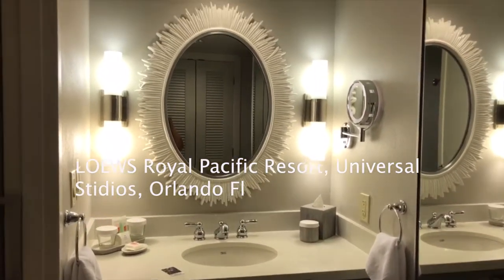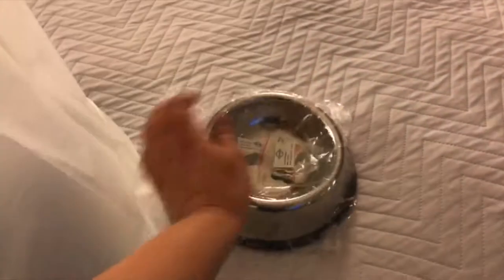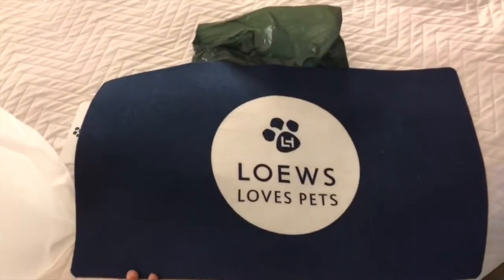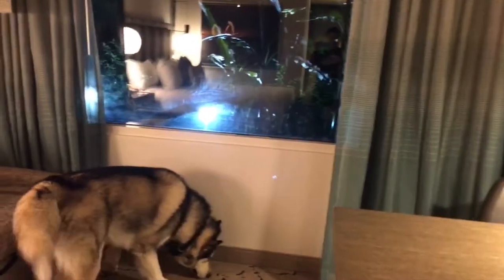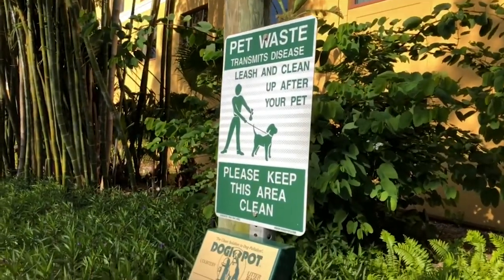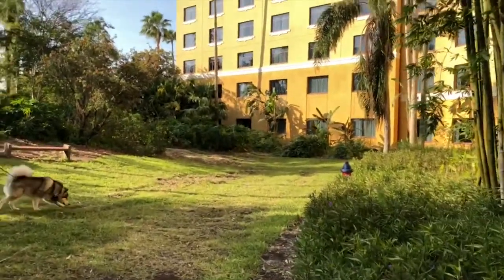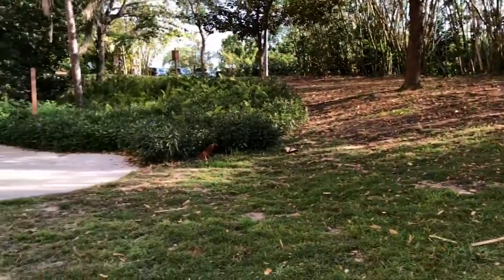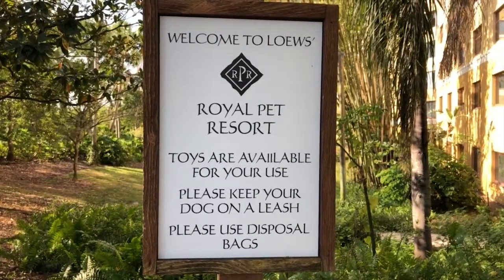Pet Friendly Hotel LOEWS Royal Pacific - Universal Studios Orlando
We stay at the LOEWS Royal Pacific with our Malamutes. We love pet friendly hotels, we have stay before in the LOEWS Sapphire that is right next to the Royal Pacific, both hotels rooms are similars but the dog "park" walk area is better in the Sapphire in my opinion.

Both hotels are great and give you a welcome bag for you pet as well as the have dog menu in case you want to spoil you pooch and get them room service.

Gear on this video
iPhone X